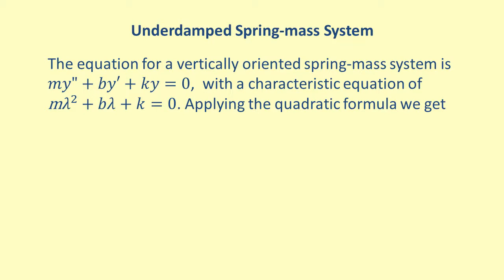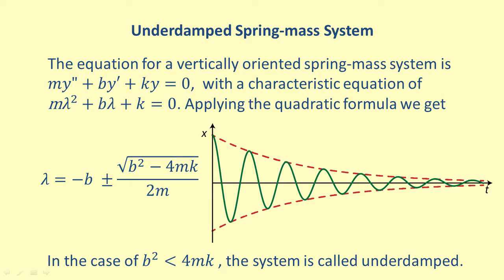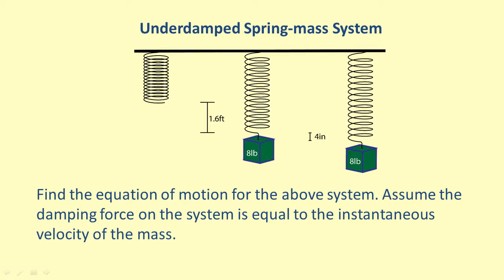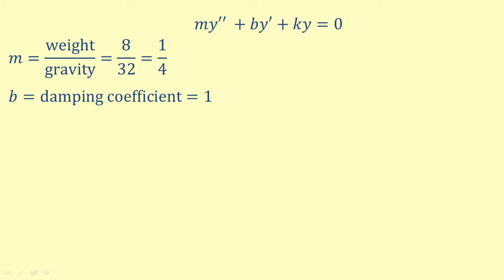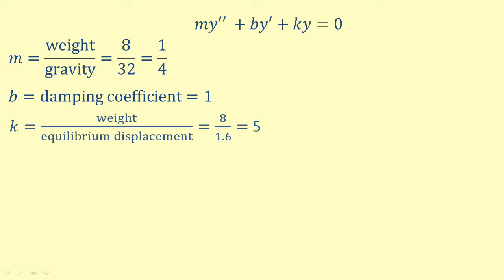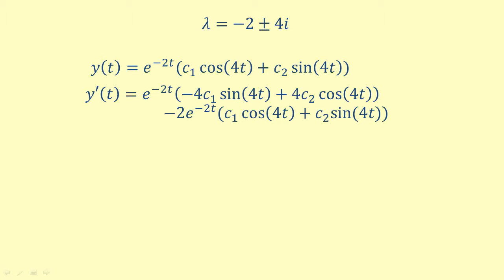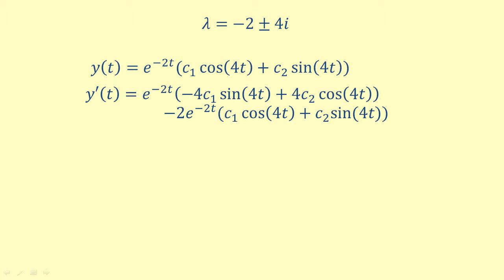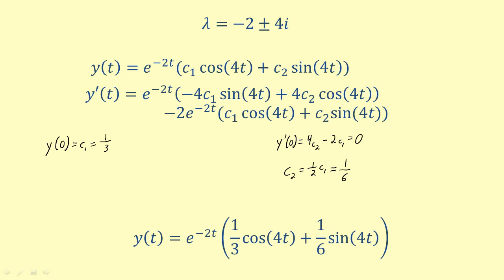LO 237 Solve an underdamped spring mass system